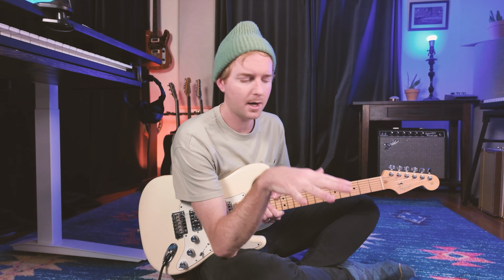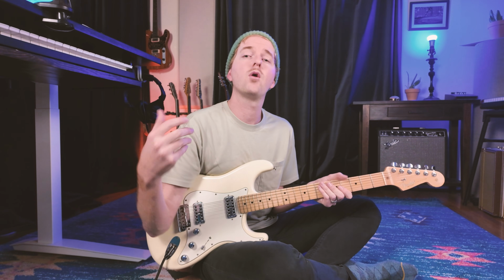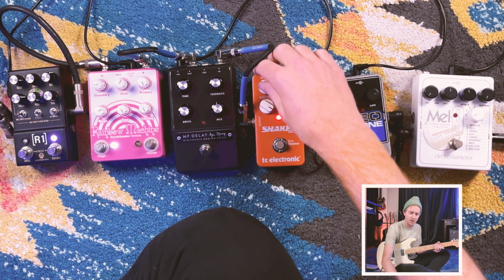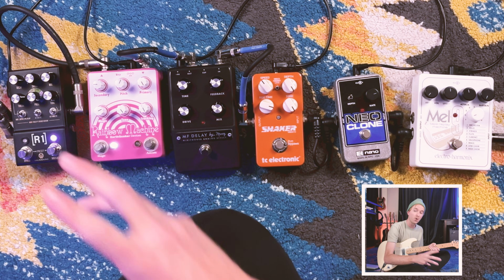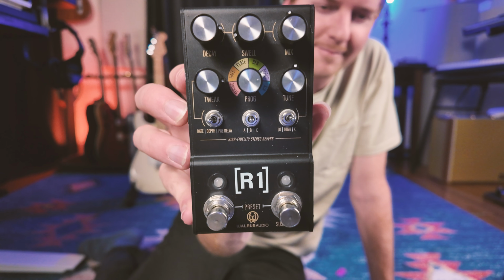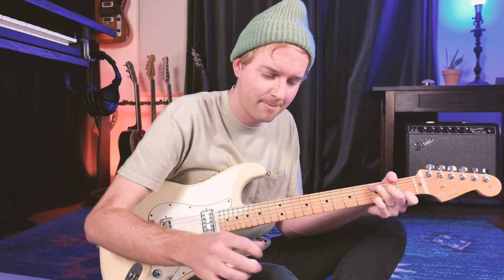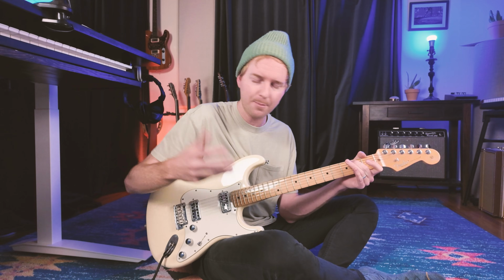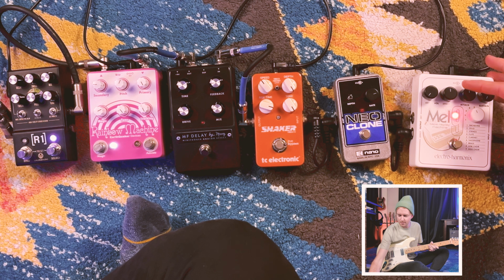BEST guitar effects pedals for your RAINY DAY mood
🎶 Grab the Ultimate Beginner Guide which includes a dead simple practice plan, the 14 chords everyone should know, 10 mistakes beginner guitarists should avoid and much more

😲 Are you a beginner? Our Guitar Fundamentals course will take you through every step of learning how to play guitar

Creating music that evokes the introspective, melancholic, or calming vibe of a rainy day often requires the right combination of guitar effects pedals. These tools help sculpt a soundscape that mirrors the rhythm of raindrops or the somber gray of overcast skies. Here are some of the best effects pedals to achieve that rainy-day mood.

Reverb is the cornerstone of a rain-inspired sound. A pedal like the Strymon BigSky or Electro-Harmonix Oceans 11 offers lush, ambient reverbs that can make your guitar feel like it’s playing in a vast, open space. Plate or hall reverb settings mimic the echoes of raindrops falling in a cavernous environment, adding depth and atmosphere to your playing.

Delay pedals are another must-have for capturing the rhythmic patterns of rain. The Boss DD-8 or MXR Carbon Copy can create cascading echoes that simulate the sound of water dripping or rippling. Pairing a delay with subtle modulation effects can enhance the mood, adding a dreamy, reflective quality to your tone.

Chorus pedals, such as the Boss CE-2W or Walrus Audio Julia, add a shimmering, wavy effect reminiscent of water rippling in puddles. They provide a gentle movement to your sound, perfect for soft, melodic passages.

For more dynamic expression, consider tremolo pedals like the Strymon Flint or Fender Tre-Verb. Tremolo mimics the rise and fall of sound, much like the ebb and flow of a storm, creating a sense of motion and unpredictability.

Finally, ambient soundscape pedals such as the EarthQuaker Devices Avalanche Run or Chase Bliss Mood allow you to layer textures, loops, and drones, crafting an intricate and immersive rainy-day atmosphere.

By combining these effects thoughtfully, you can transform your guitar playing into a soundtrack for rainy afternoons, capturing the beauty and emotion of the moment.

0:00 - Intro
2:14 - Chorus
3:32 - Vibrato
4:34 - Analog Delay
5:53 - Digital Delay
7:53 - Reverb
11:23 - Melotron
12:46 - Combine Sounds
14:40 - Outro